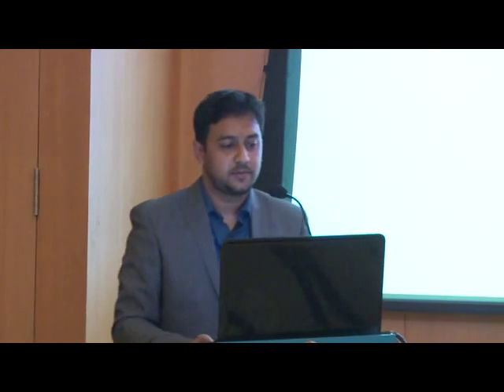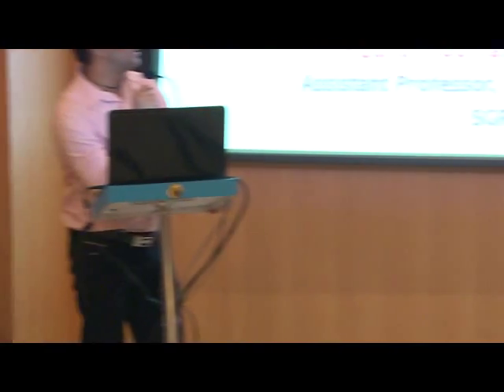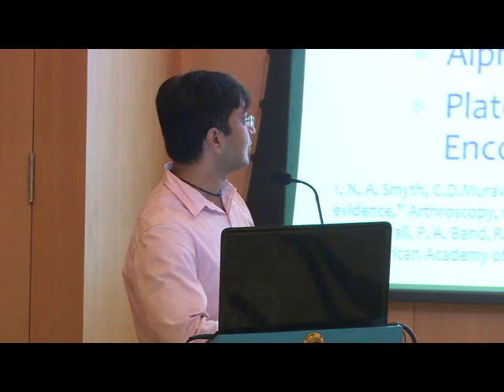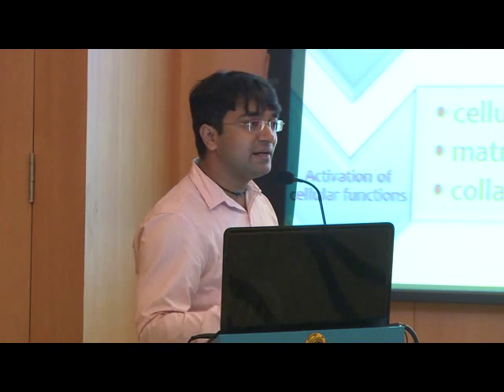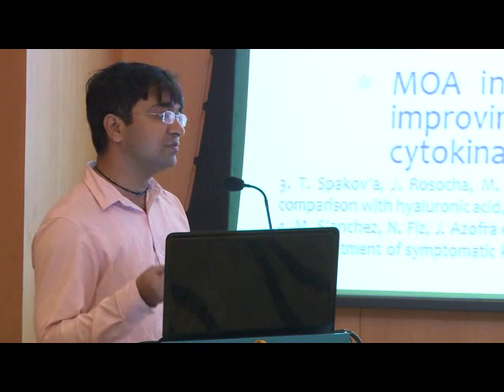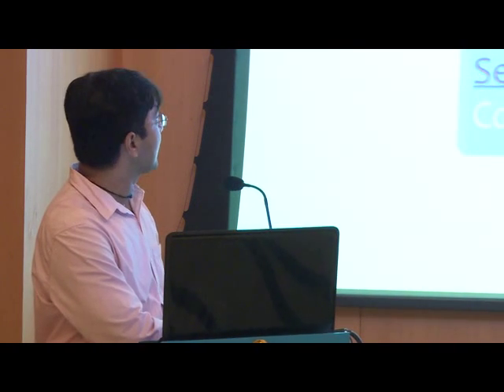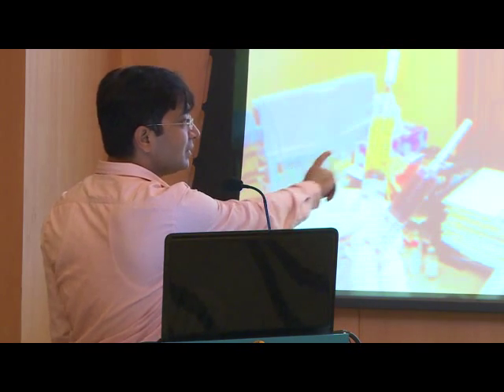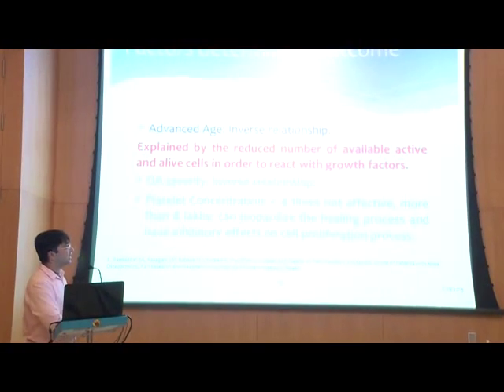role of PRP in pain management